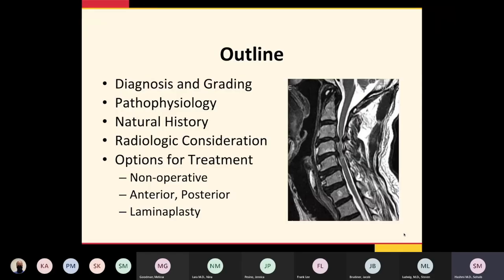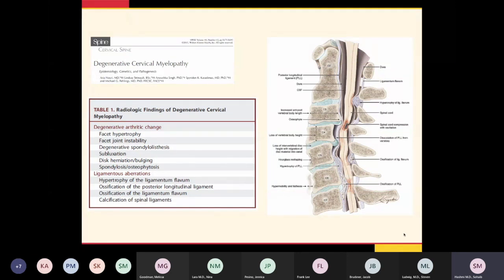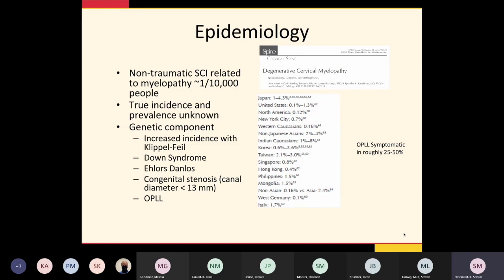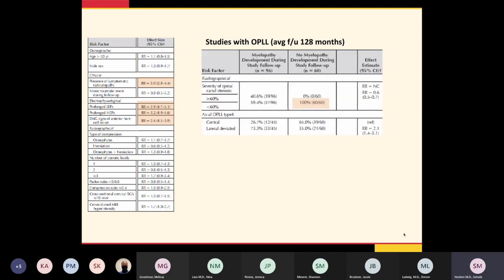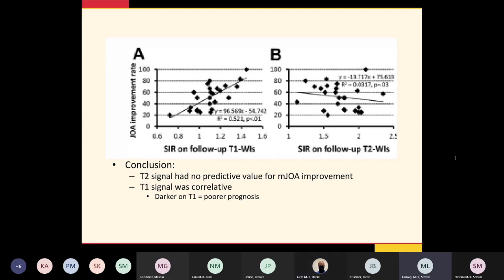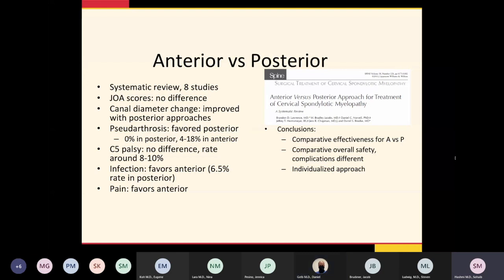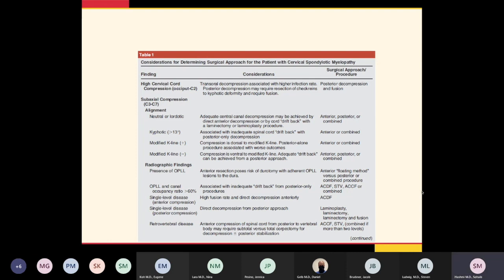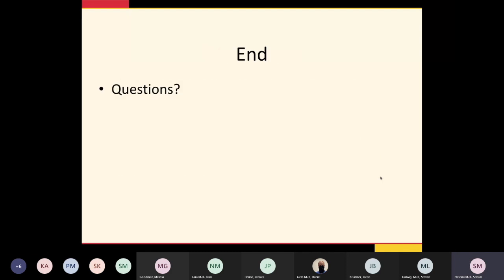Spine Fellow Educational: Myelopathy with Dr. Sohaib Hashmi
Sohaib Hashmi, MD is one of the spine fellows at the University of Maryland Department of Orthopaedic Surgery. He presented on Myelopathy on December 10, 2020.